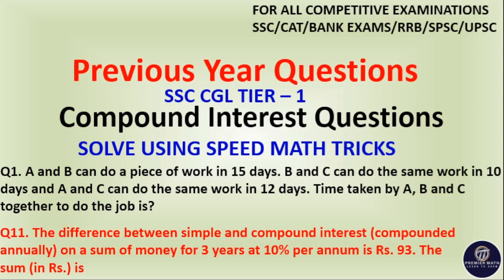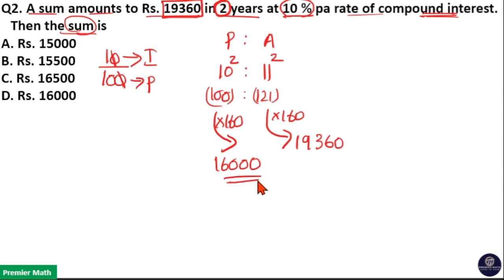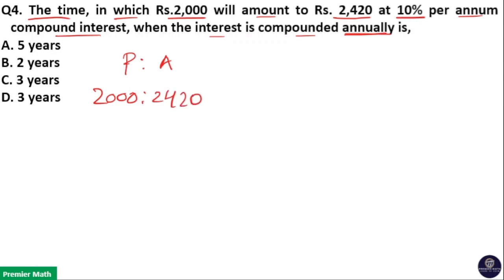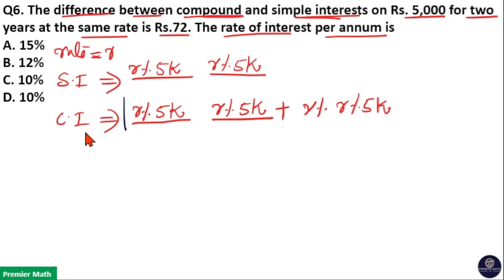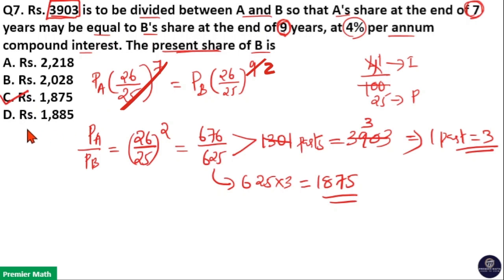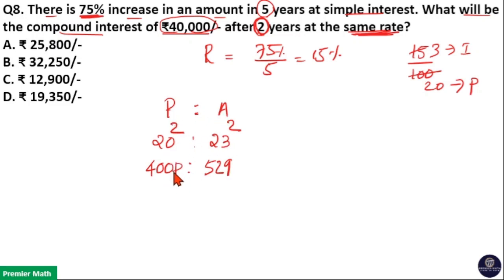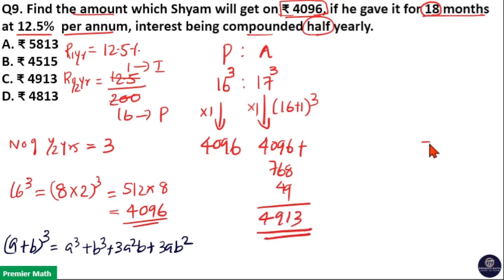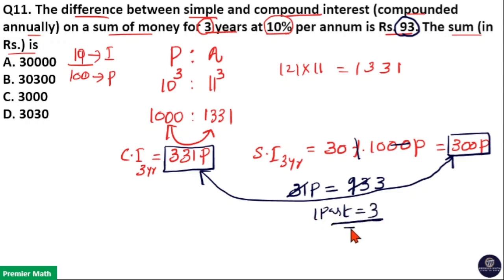Compund Interest ssc cgl problems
00:15 Q1
02:48 Q2
04:52 Q3
08:24 Q4
09:24 Q5
11:08 Q6
14:28 Q7
17:34 Q7 (Method 2)
20:13 Q8
22:43 Q9
26:07 Q10
27:15 Q11